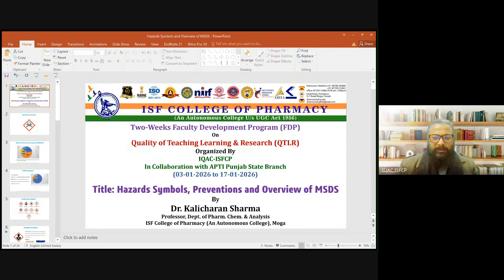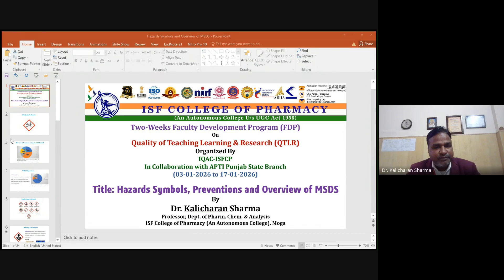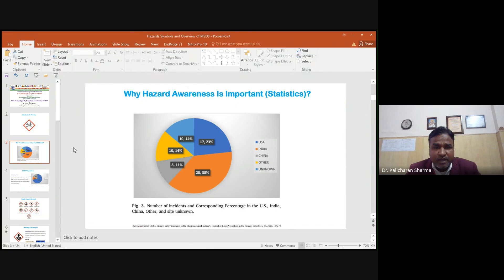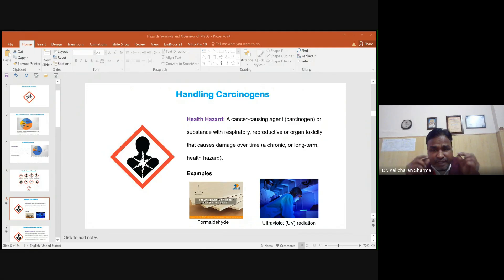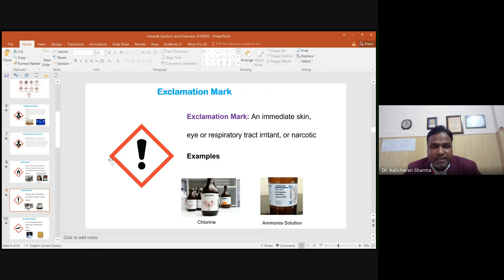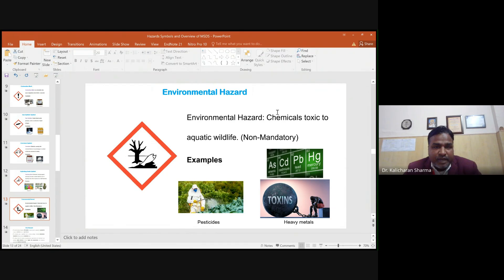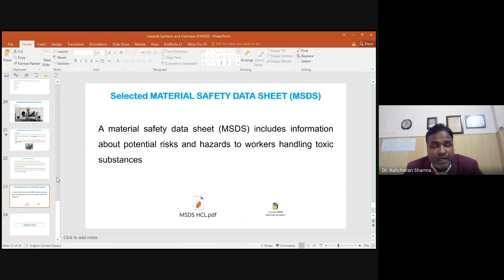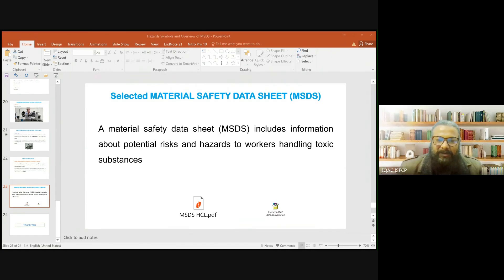Two-Week Faculty Development Program by IQAC-ISFCP | Lecture by Dr. Kalicharan Sharma